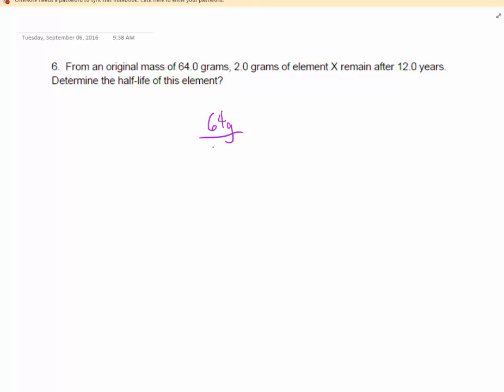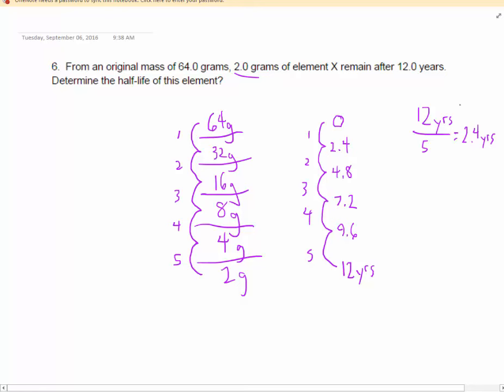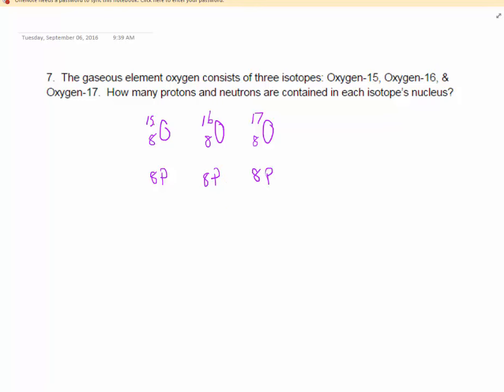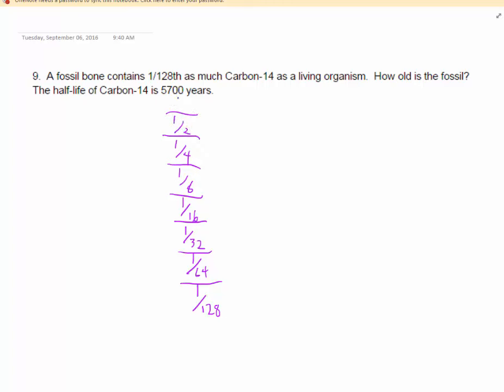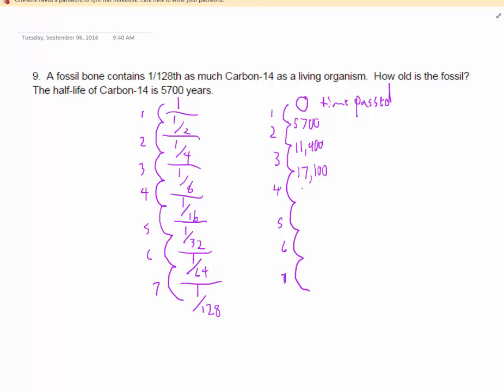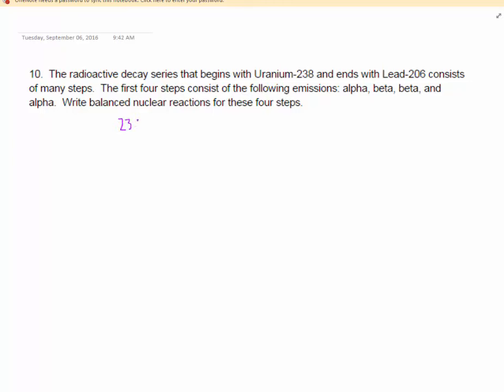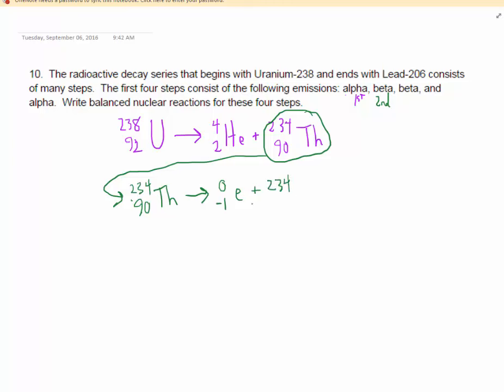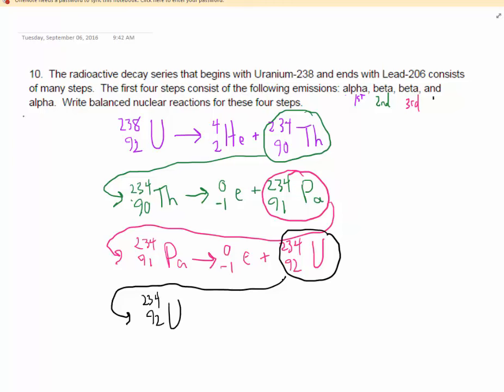Atomic Nuclear Problem Review n6-10